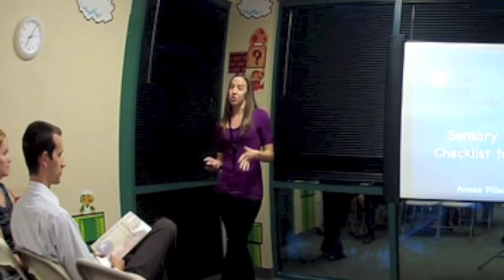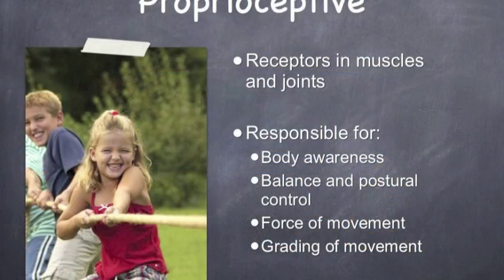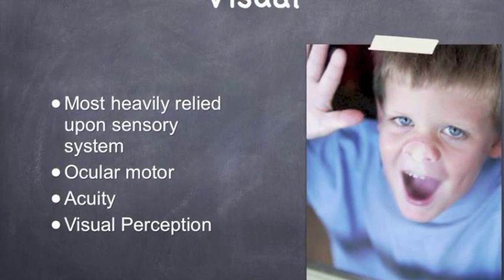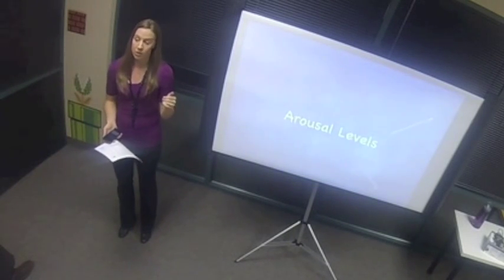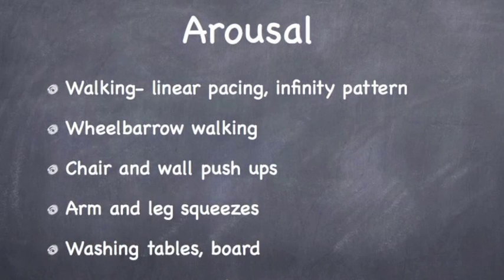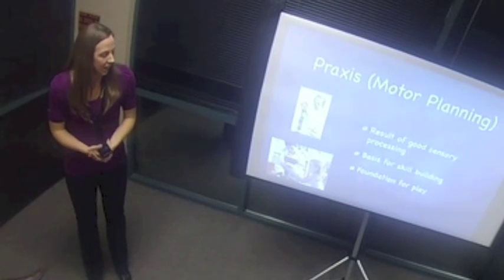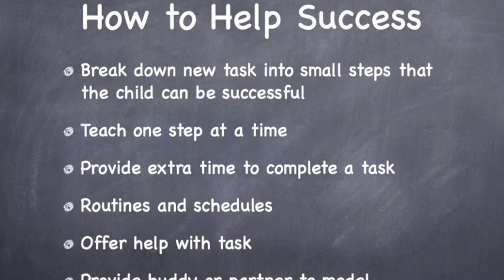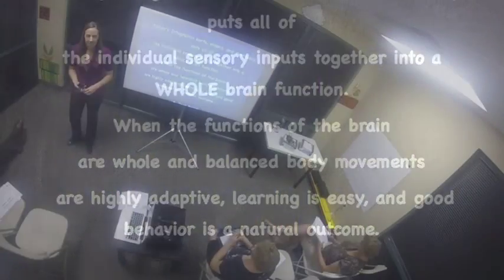Sensory Integration Seminar-Checklist to a better child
Seminar of Sensory Integration presented by Aimee Piller MOTR/L of Piller Child Development- August 22, 2013